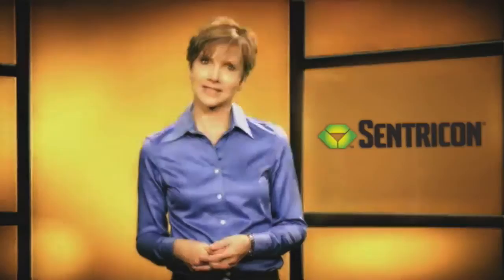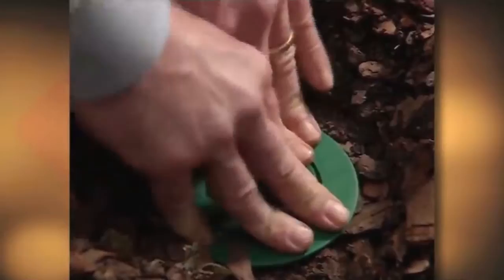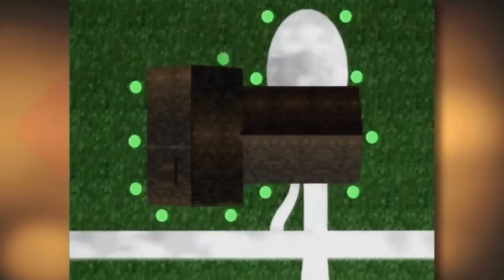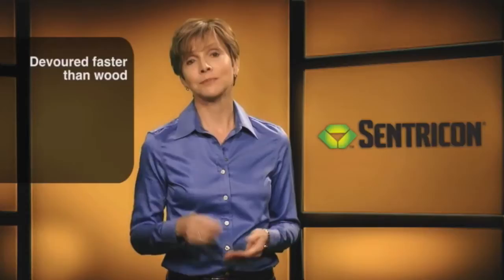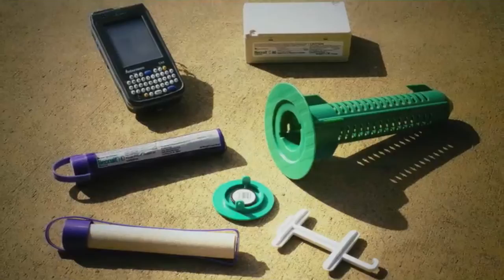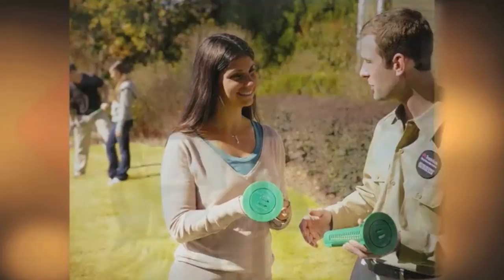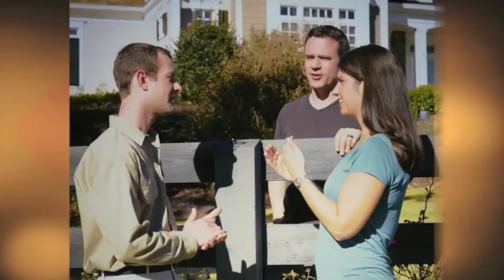Sentricon Technology JP Miller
You can think of the Sentricon® System as your home and family's continuous safeguard against the threat of termite invasion. A proven solution.
The newest innovation in termite control, Always Active™ technology is an asset to homeowners. This video touts its features and benefits.
MillerPestControl.com

JP Miller Total Pest Solutions
Sentricon Termite Colony Elimination System with Always Active technology
Understanding the technology

When Dow Agro Sciences introduced the Sentricon termite colony elimination system in 1995. It revolutionized termite protection like seat belts and air bags in cars. The security of the Sentricon system quickly became the standard by which all other treatment methods were judged, in fact across the United States the Sentricon system quickly became preferred by more homeowners than any other brand. National historic treasures such as the White house, the nation’s capital building, Independence hall and the Statue of Liberty are all protected from termites with the Sentricon system. Today with the Sentricon system with always active technology has again changed the face of termite control by setting a new and higher standard in structural protection. Recruit HD termite bait is highly desirable, highly durable and high-density. It places in all Sentricon stations at the time of installation and is maintained with regular inspections. Recruit HD is always working hence the always active name making Sentricon system ready for termites 24/7, 365 days a year. The power the Sentricon system with always active technology is easy to understand, here is how it works. Sentricon stations with recruit HD termite bait are installed strategically around the property in area where termites are likely to search for food. Termites from underground colonies find and feed on recruit HD. They also share recruit HD with other termites in the colony eliminating the entire termite colony in termite palatability test recruit HD was so desirable it was preferred over wood was devoured faster than wood and became more palatable the longer it stayed in the ground, it will stand up to a tough environment. The Sentricon system with always active technology begins the termite colony elimination process without delay and offers continuous property protection from termites. Recruit HD remains available all the time to eliminate entire termite colonies and protect against future invasions so as long as you maintain you termite protection service with the Sentricon system with always active technology, your level of termite protection never goes down. That’s the Sentricon system with always active technology. It’s a truly unique method of termite protection, premium protection. The system is environmentally responsible, long lasting, hardworking and non-disruptive to your family and your property. Put your trust in the Sentricon system